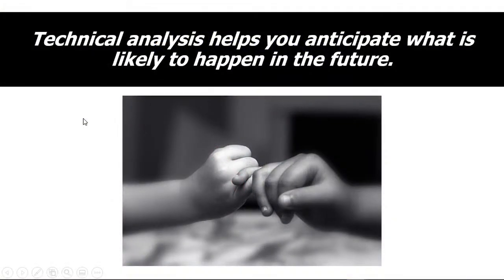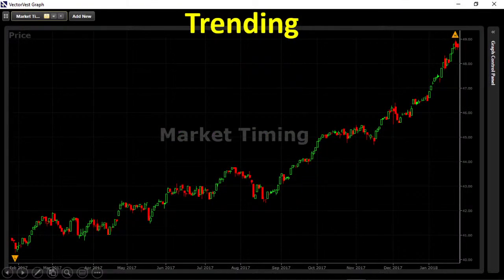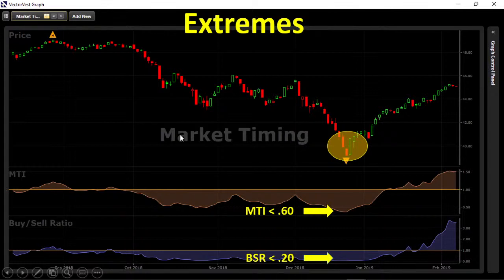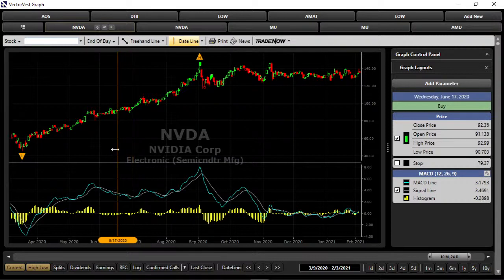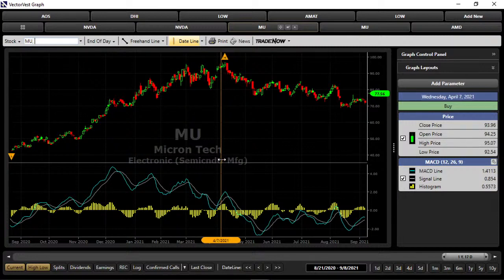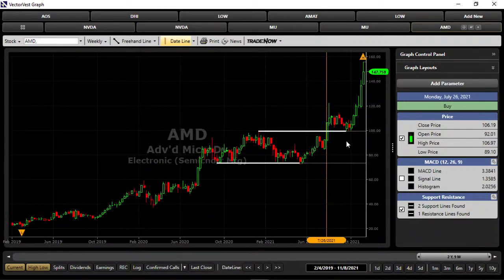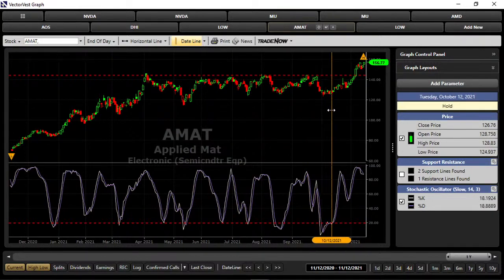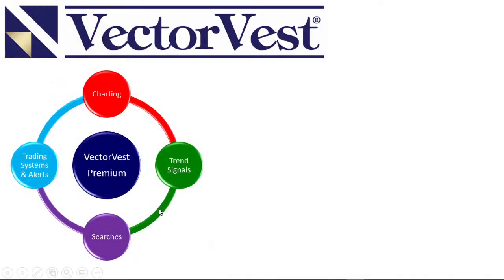3 Techniques to Help You Capture the Trades of a Lifetime! | VectorVest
3 Techniques Course ➥➥➥ You’ll learn
* Step-by-step how to identify the best searches to pick stocks
* 3 Techniques to find candidates for day trades, swing trades and position trades
* How to manage short term trades to maximize gains and minimize losses

If you finally want to have confidence in yourself as an investor and begin to see steady, consistent gains plan to watch this stream.

3 Techniques to Help You Capture the Trades of a Lifetime! | VectorVest

Video Topics: vectorvest, stock market investing, portfolio management, stock market, best stocks, how to invest, how to buy stocks, stock trading, stocks to buy, stocks, swing trading, financial education, stocks to watch, trade chart patterns like the pros, chart patterns, technical analysis, day trading, how to trade like the pros, technical analysis of stocks, stock market for beginners, 3 techniques, trades of a lifetime, 3 techniques to help you capture the trades of a lifetime